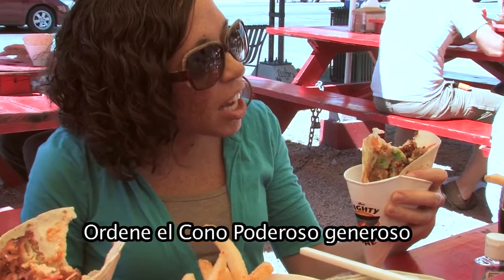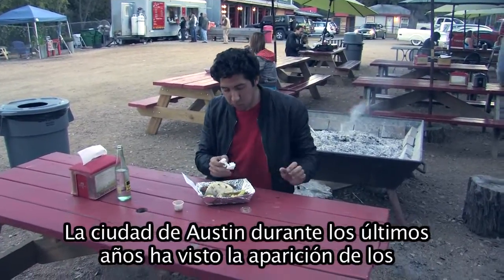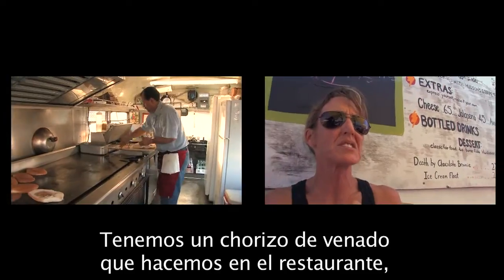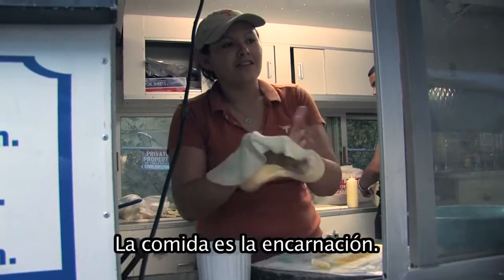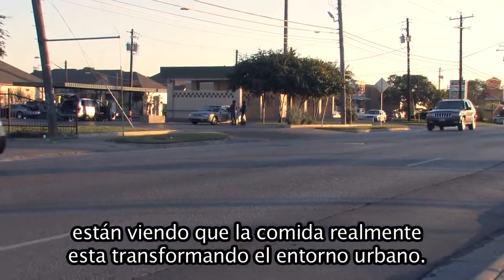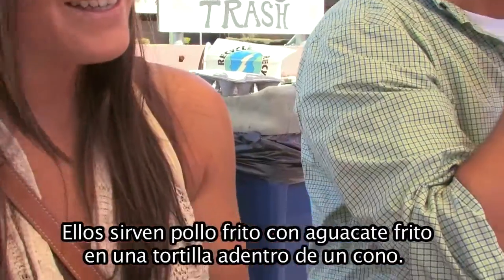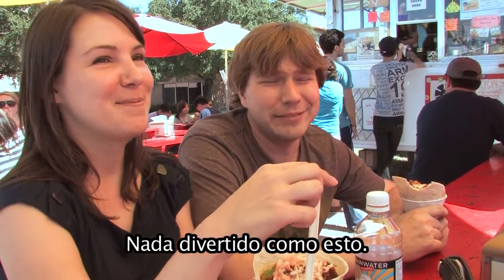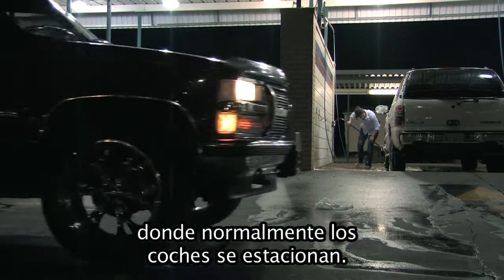¿Tacos or Tacos?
"¿Tacos or Tacos?" (January 2011) is a 15 minute film about the emergence of new food cultures of Austin and how they are shaping community identity in the city. Through juxtaposing immigrant taco trucks on the East side of Austin to the new trendy food trucks in the eclectic and eccentric neighborhood of South Austin, the film elucidates that taco trucks are more than just a place to eat for Mexican immigrants.

(The Torta Truck is located off of Cameron Rd. north of 51st St. The Mighty Cone is located off of South Congress Avenue. Both have very good food!)